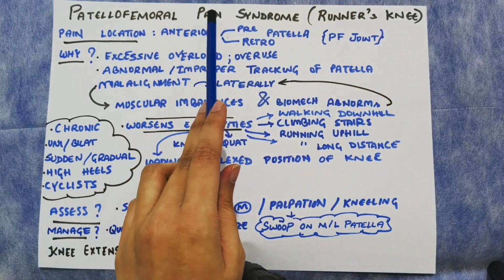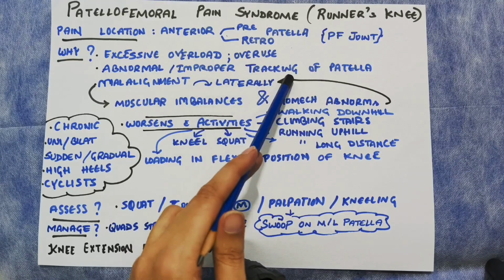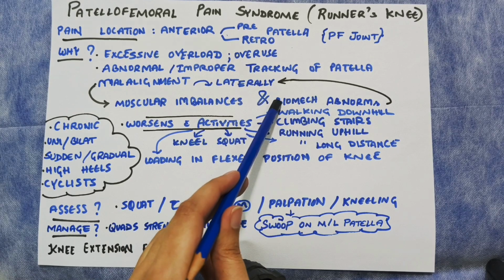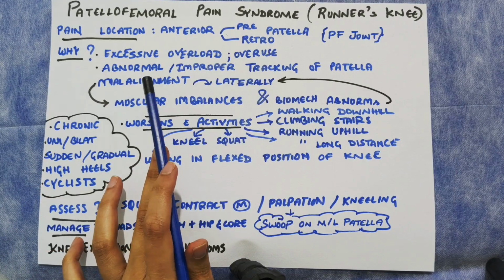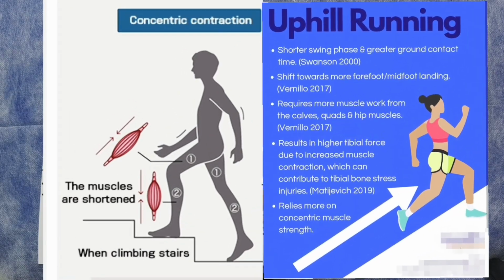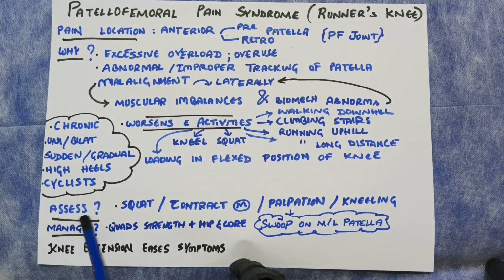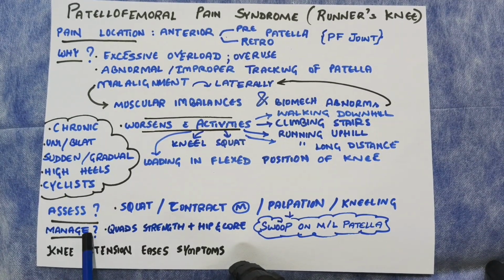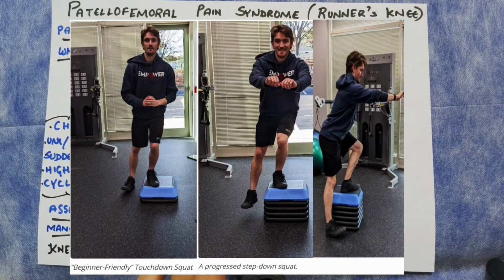PFPS | Patellofemoral Pain Syndrome | Runner's Knee | Anterior Knee Pain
Patellofemoral Pain Syndrome (PFPS) is an umbrella term for pain arising from the patellofemoral joint or adjacent soft tissues. It is a chronic condition.
It is evident that Conservative physiotherapy management shows greater and effective results.